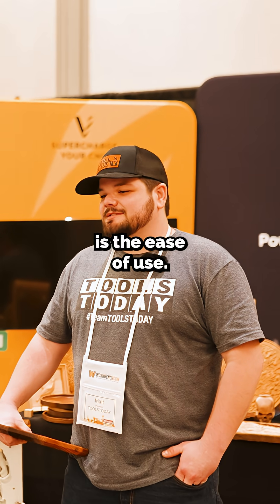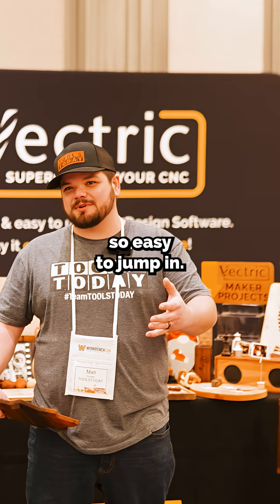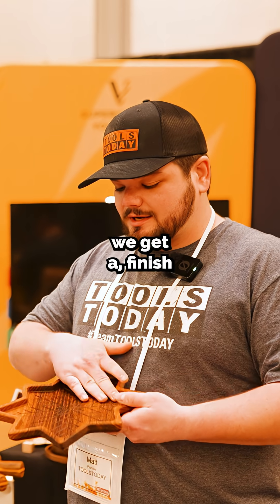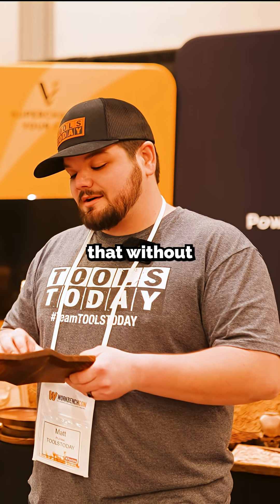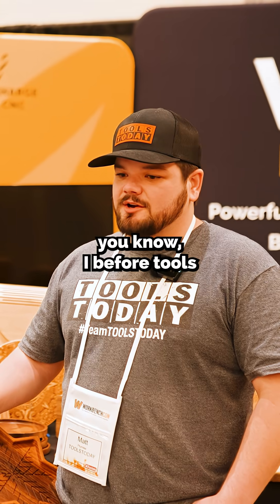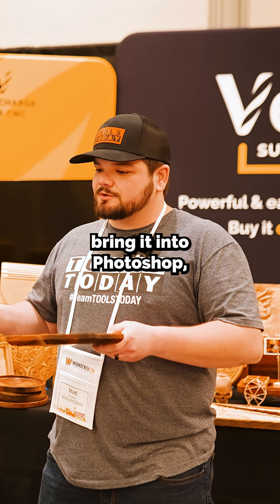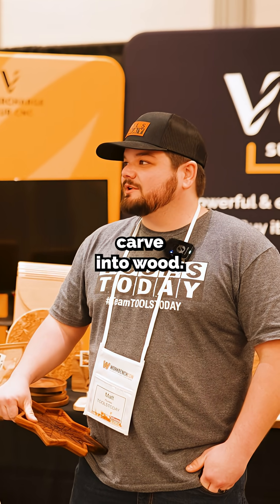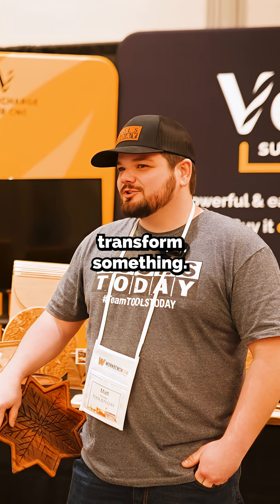🛠️ “Vectric is the only CNC software I keep coming back to.”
Matt from @toolstoday knows a thing or two about toolpaths — and VCarve is one of his favorites. Here’s why 👇

“I’ve opened a lot of CNC software… Vectric is just so easy to use. You can jump right in.”

From smooth finishing with no sanding 💨

To photo carvings made straight from black-and-white images 🖼️

Matt shows how powerful — and approachable — VCarve really is.
“It’s amazing what you can transform with just a few clicks.”

🎯 Powerful toolpaths
🧩 Smart finishing strategies
📸 Creative carving from your own photos

What’s the wildest thing you’ve VCarved?